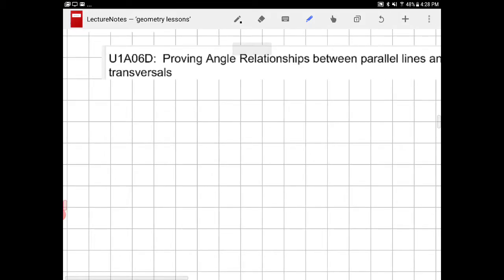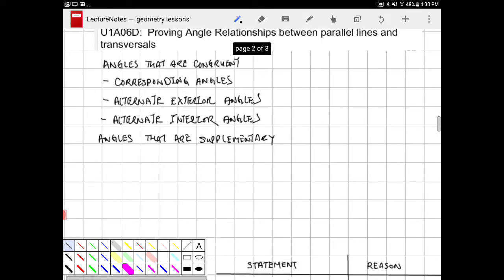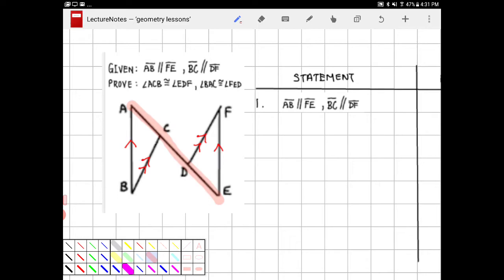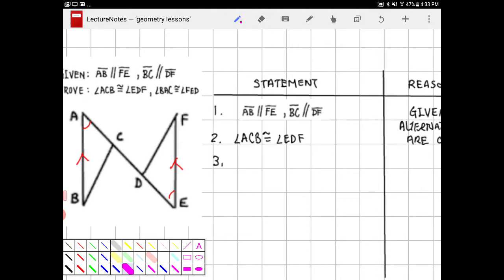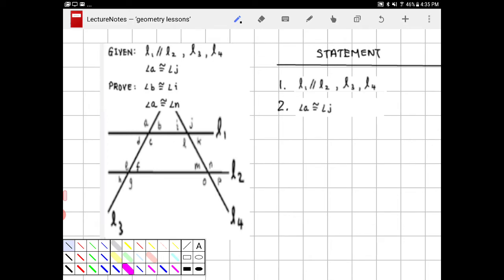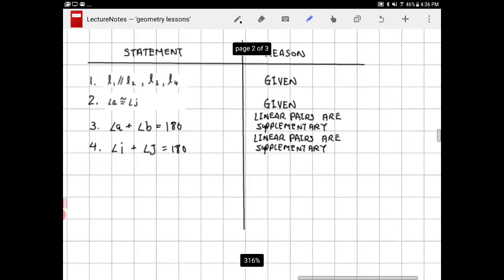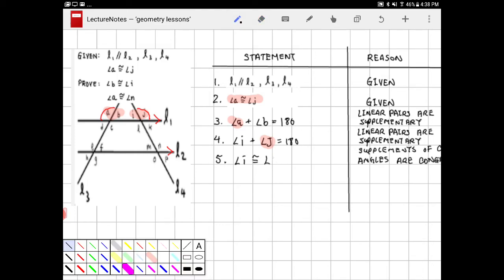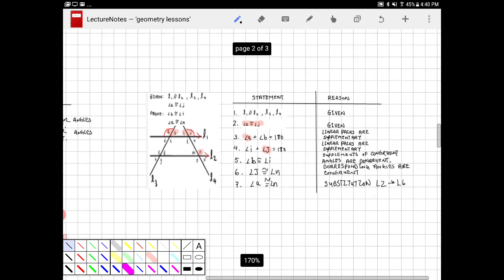Geometry U1A06d proving angle relationships formed by parallel lines cut by transversal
proving angle relationships formed by parallel lines cut by a transversal